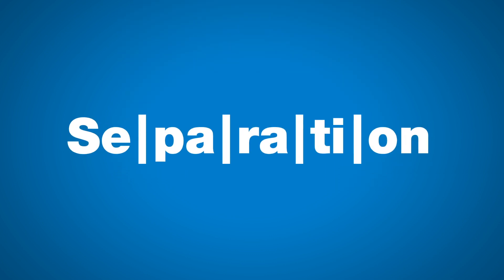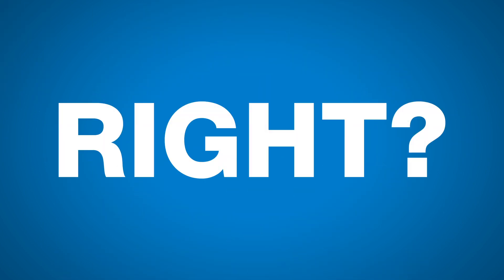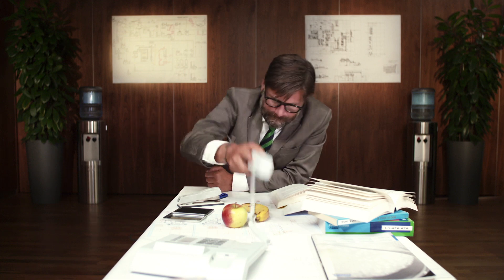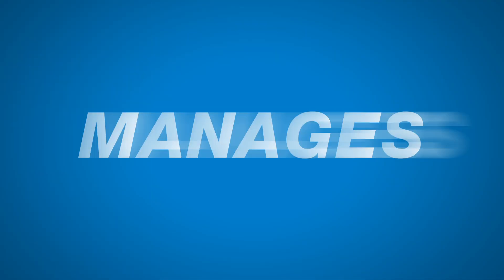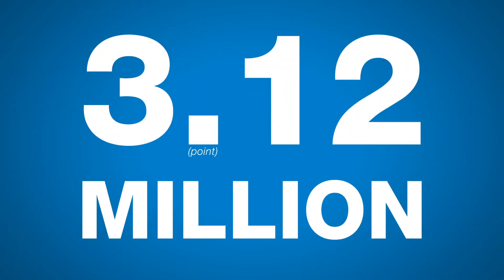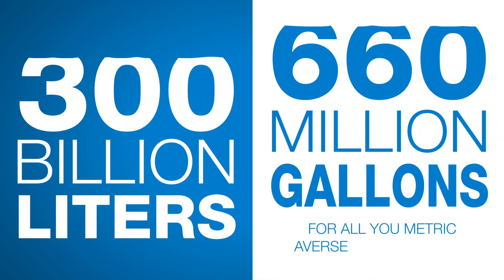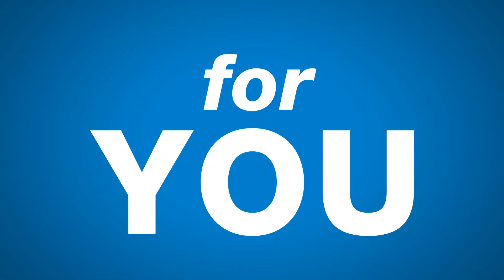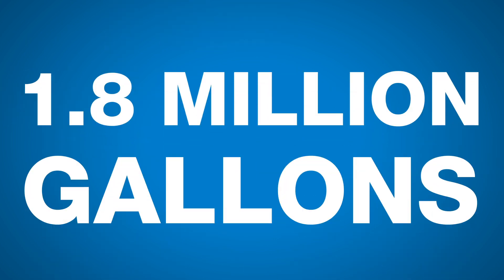ANDRITZ SEPARATION - Episode 2 - How to transform a desert coal mine into an award-winning oasis?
The Ukhaa Khudag coal mine lies in one of the harshest climate zones on the planet: the southern Gobi desert.

In the winter, its pipelines and coal tailings dams would freeze. In the summer, much of its water would evaporate.

Faced with these extreme conditions, the mine needed the most robust equipment available to conserve and reuse water from its tailings.